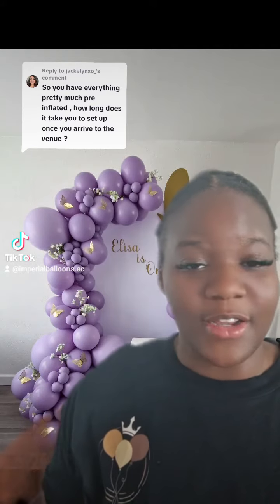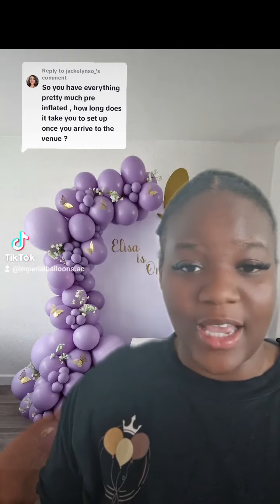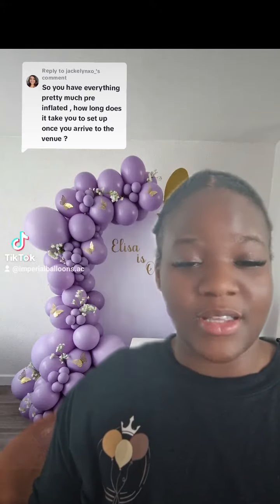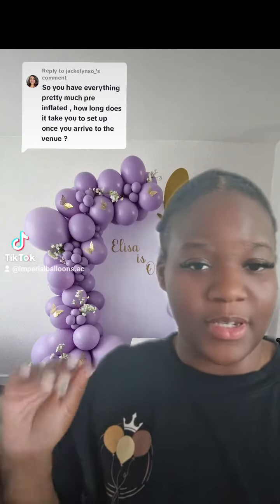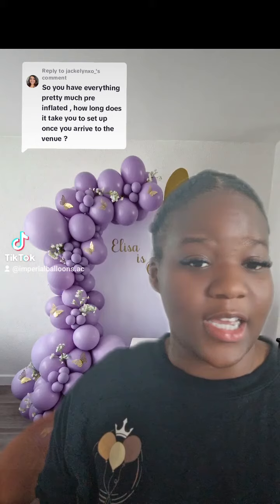Prep with me | How much time do you need to set up? | Balloon backdrop | Q&A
Filming equipment